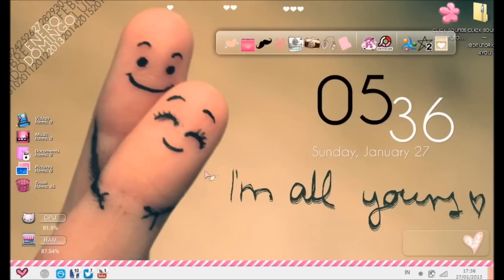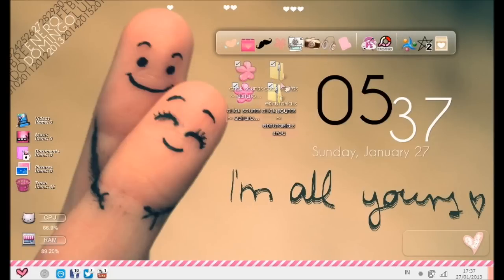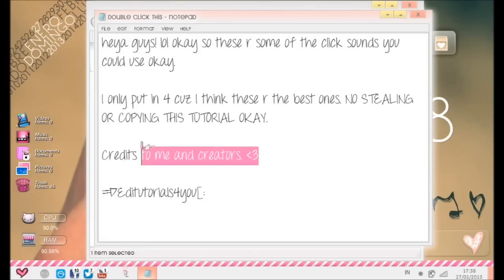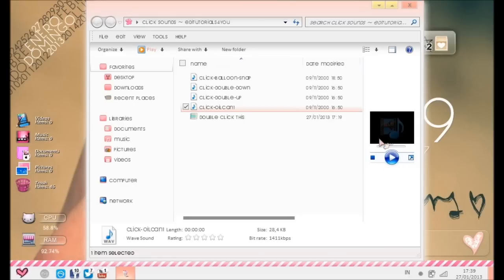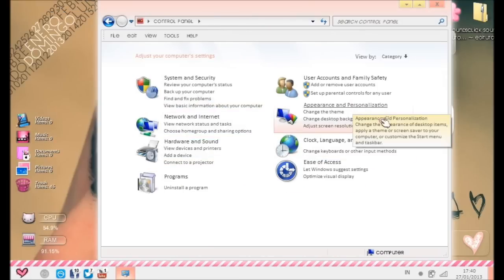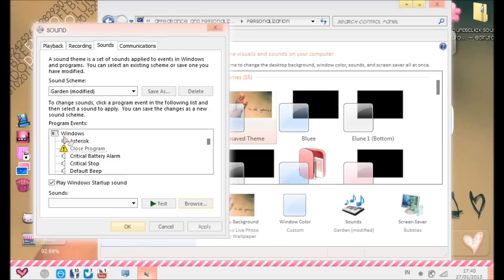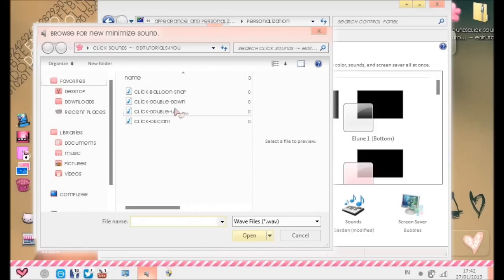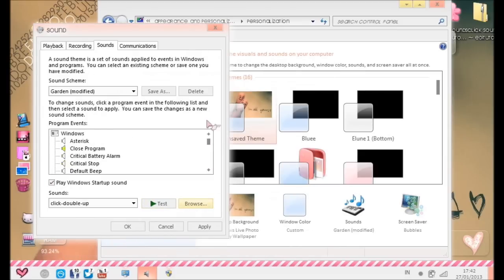How To Add Click Sounds For Your Computer/Windows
Hope this helps! :) I've got requested a lot of times for this so yea I thought it'll be good if i do a video on it :D

So sorry for the unactiveness :c I haven't been posting so many videos lately. sorry

Hey BTW no copying this tutorial -.- It took me like research to find out how to do this. So NO COPYING please.

Please tell me if the explanation is unclear or somethin.

TWITTER (ask for a follow back)
DA: kelly0311.deviantart.com(ask for a watch back)
KIK and INSTAGRAM: rawrswizzle